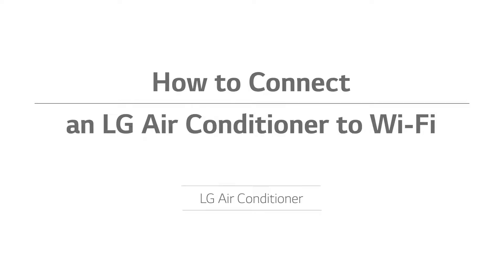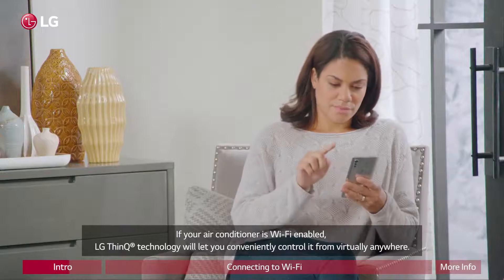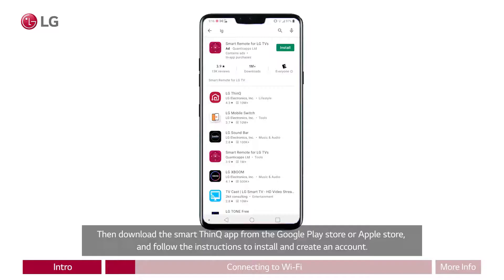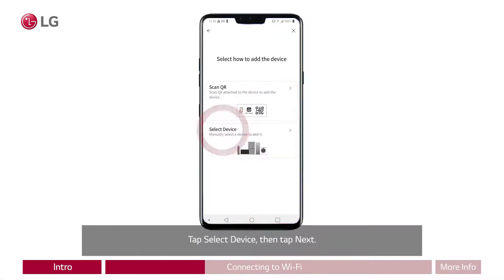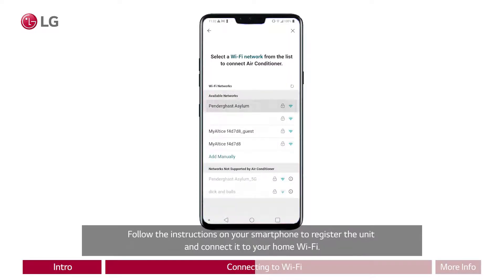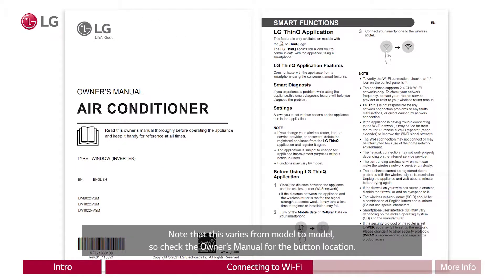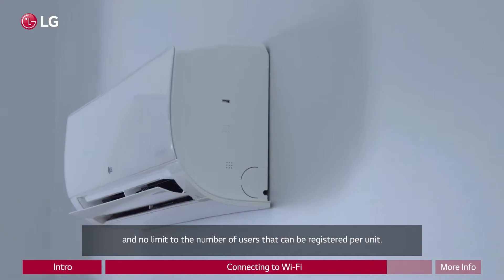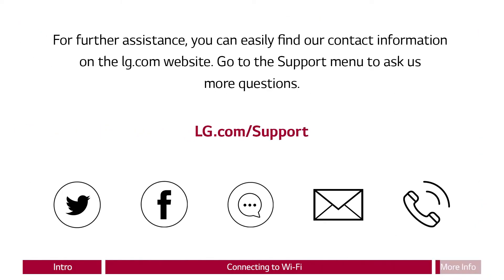Condizionatori LG | Come collegare Condizionatore LG alla rete Wifi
Video guida che mostra come collegare il tuo climatizzatore LG split alla rete WiFi con LG ThinQ

00:00 Introduzione
00:25 Collegamento al WiFi